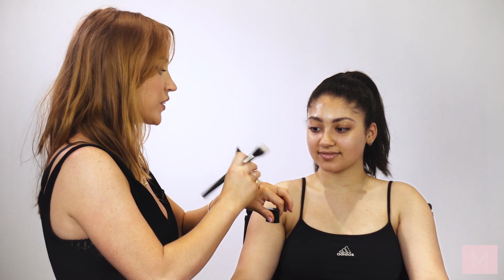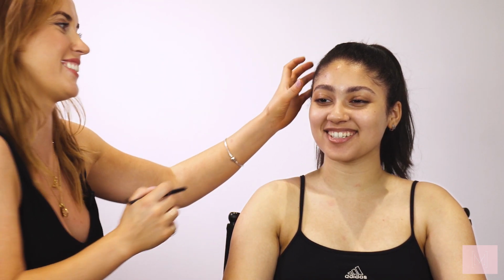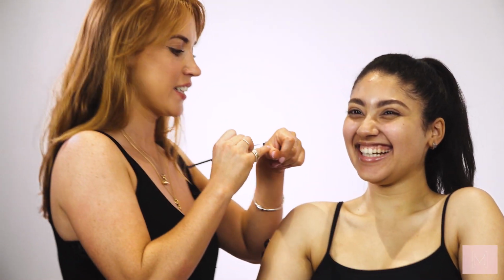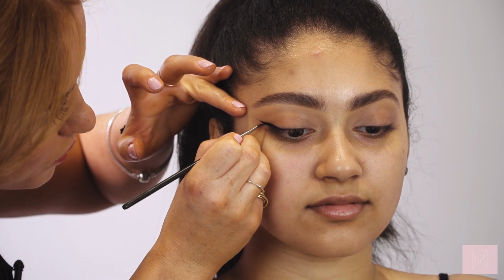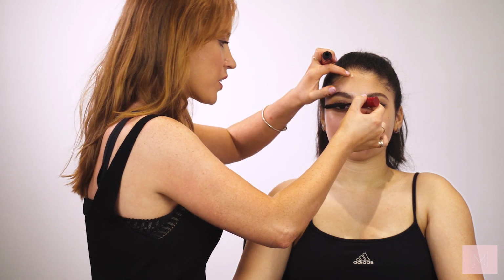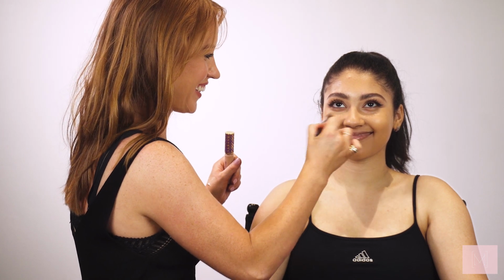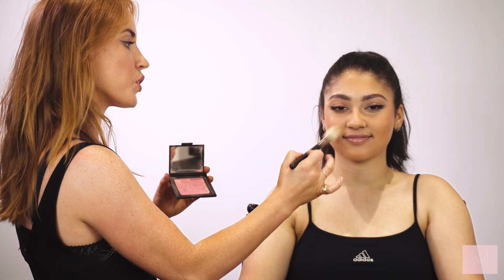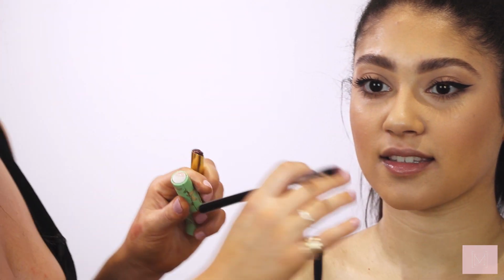BACK TO SCHOOL MAKEUP || The Makeup Service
Heyyyy, welcome back! This week I wanted to do a quick back to school tutorial on one of my clients.

Filmed at Smash Box Studios @smashboxstudiolondon

Smash Box even skin primer
Inglot Black Gel Liner
NARS Climaz mascara
Smashbox Super Fan
Studio Fix Foundation
Tarte Shape Tape
NARS translucent powder
NARS Orgasm blusher
Fenty Highlighter
Tarte berry lip balm
Huda Beauty Boss Face